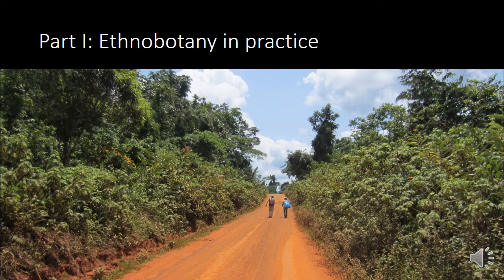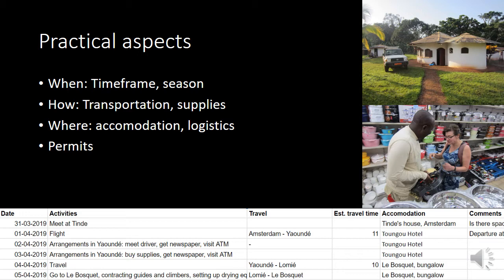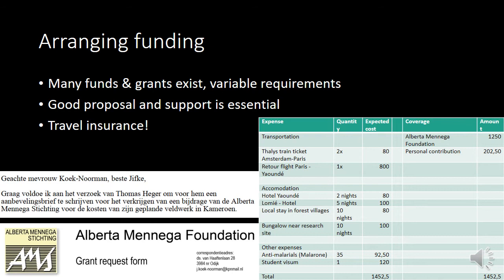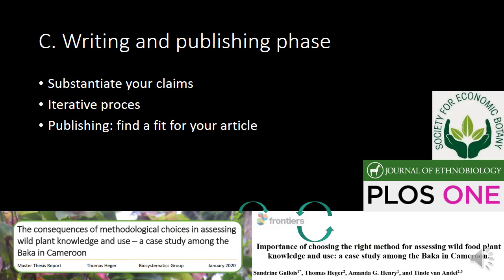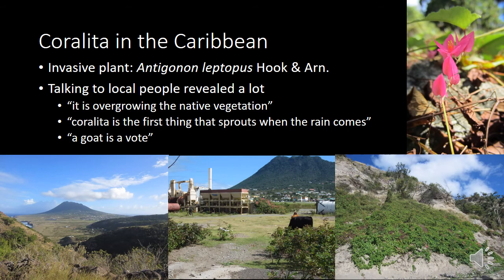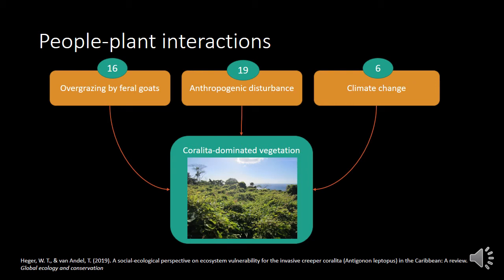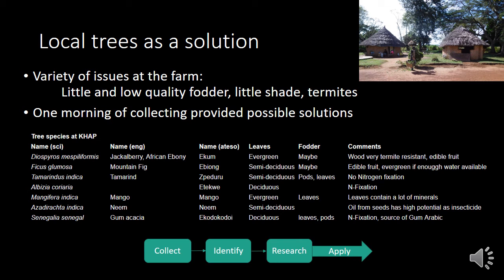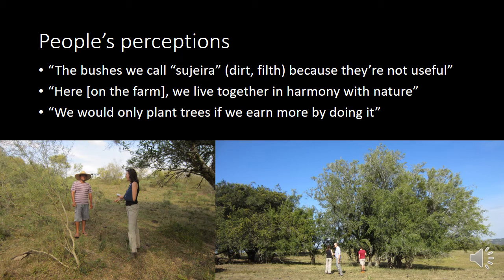Day 11 3 Thomas Heger Applied Ethnobotany